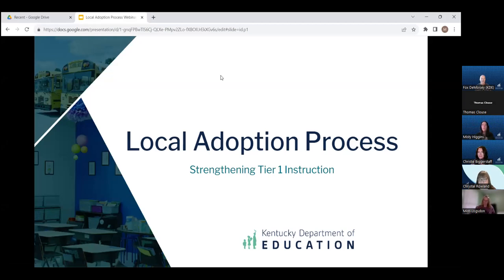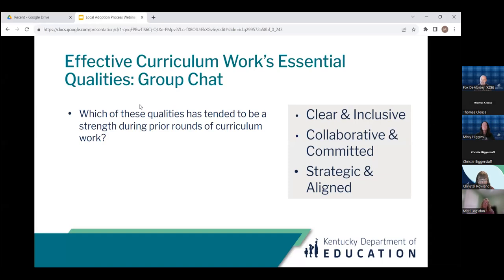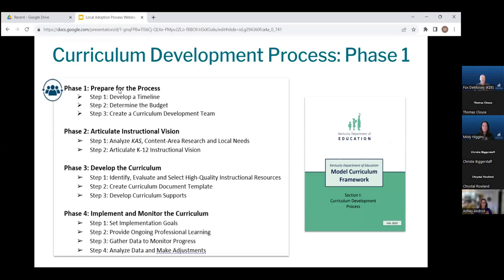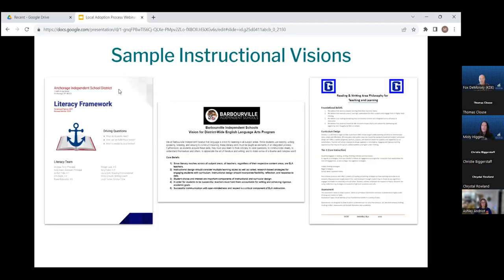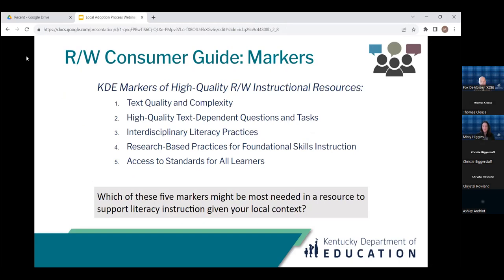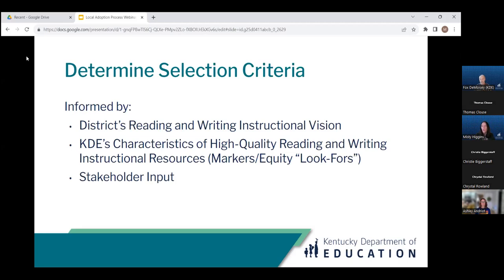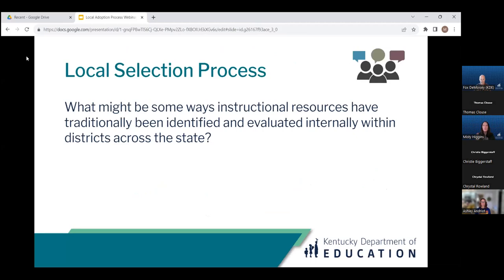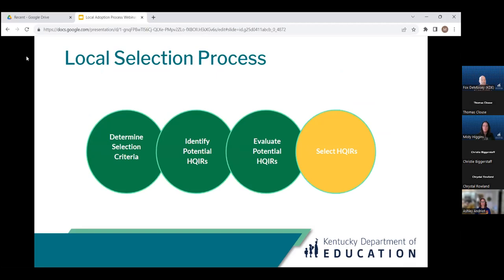KDE - HQIR Adoption Support Webinar 11/20/2023